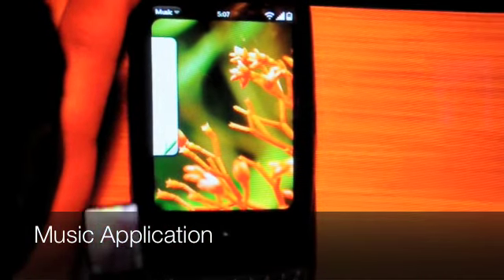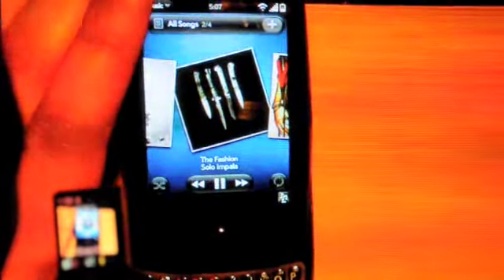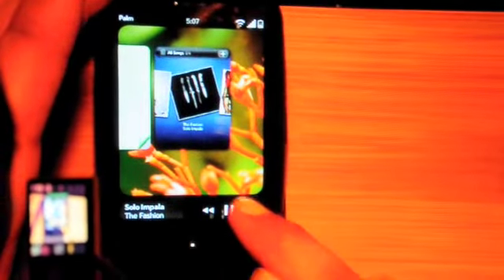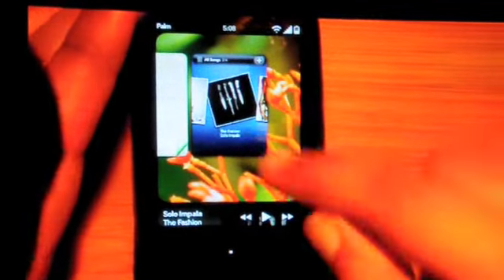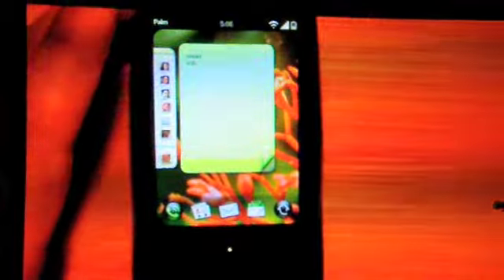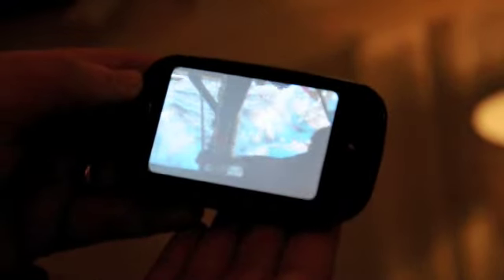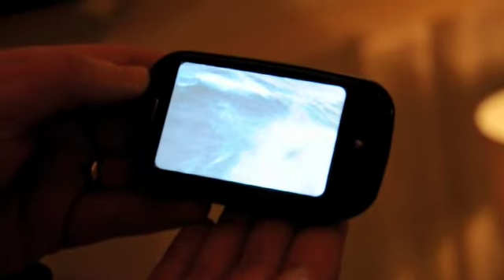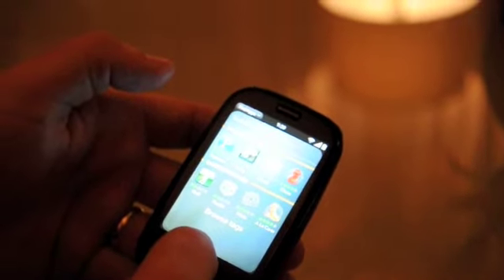Palm Pre Multimedia Demos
A look at the Palm Pre's Music App as well as the Video Player in action live at CES.